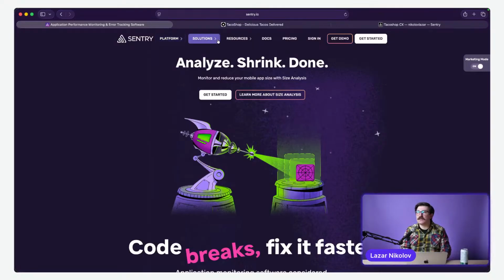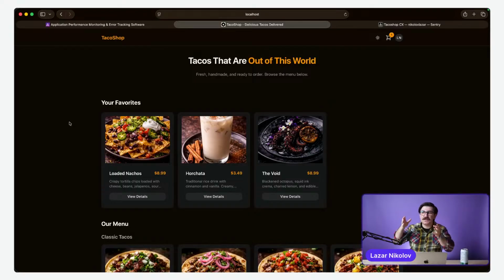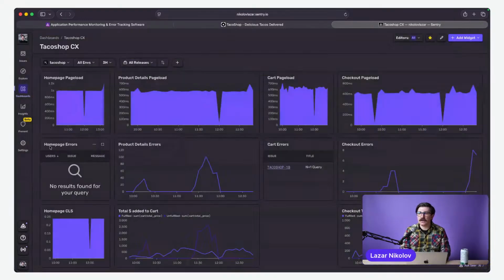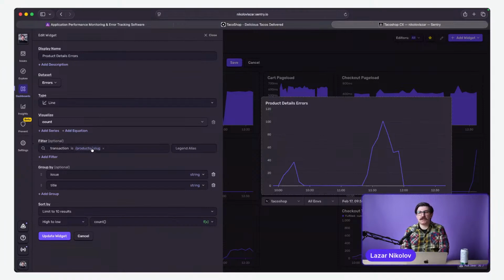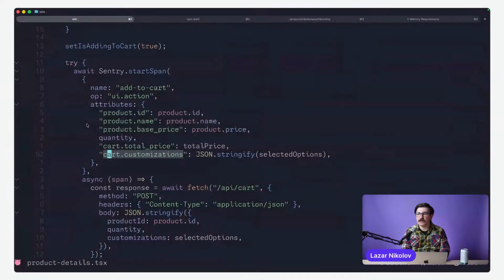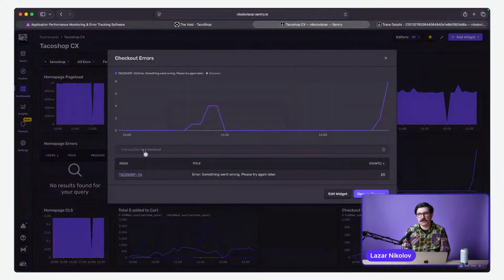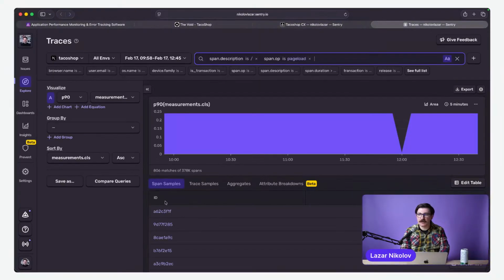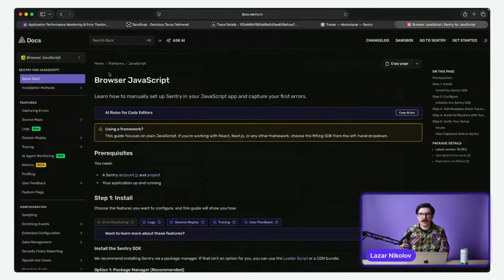How to Monitor and Fix Critical User Experiences